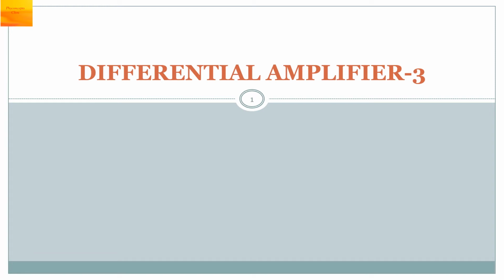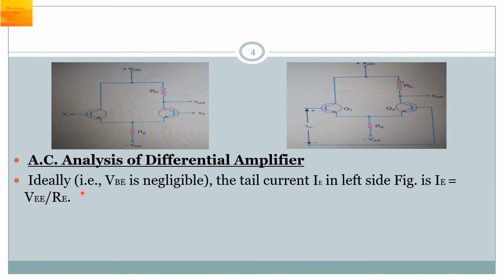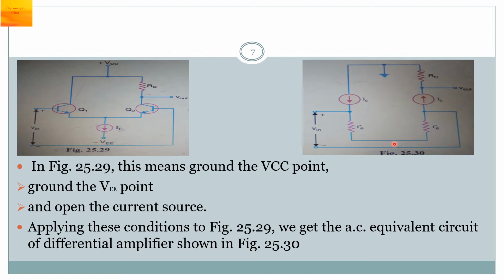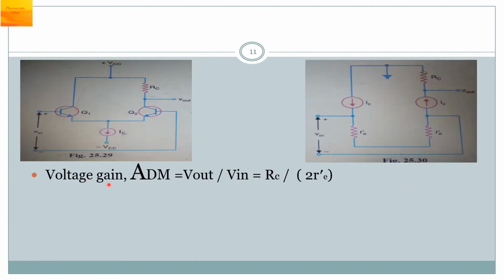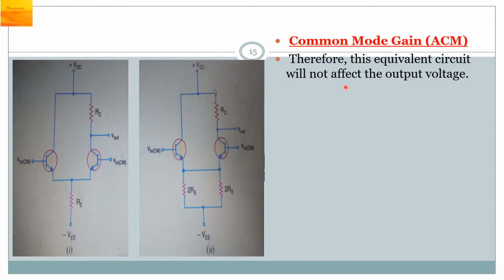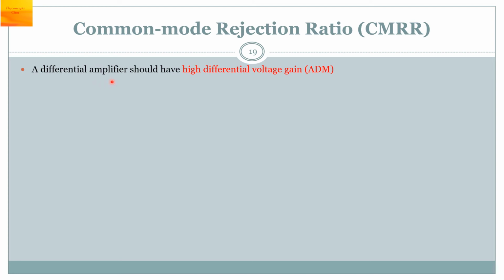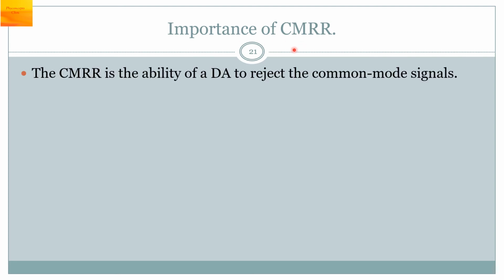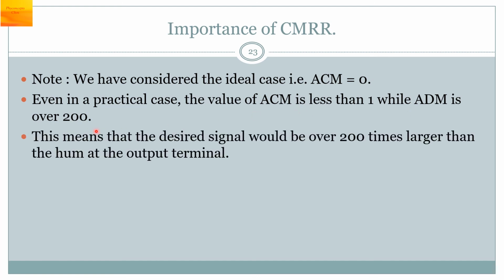DIFFERENTIAL AMPLIFIER 3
This is the THIRD part of the series of DIFFERENTIAL AMPLIFIER USING TRANSISTOR.

Here we discuss about :
AC ANALYSIS
COMMON MODE GAIN
CMRR